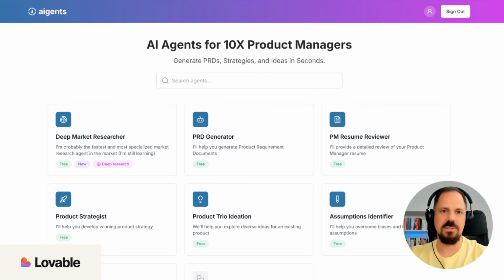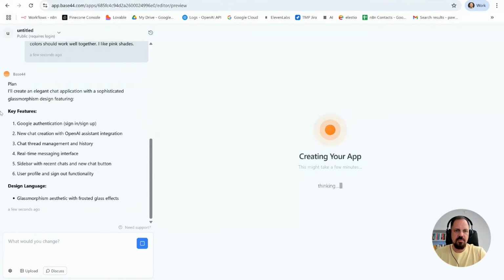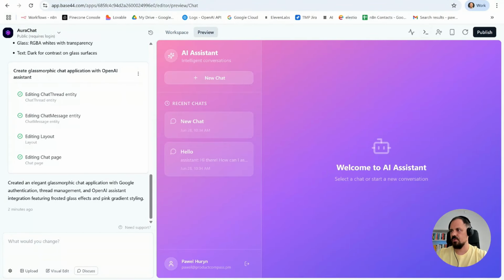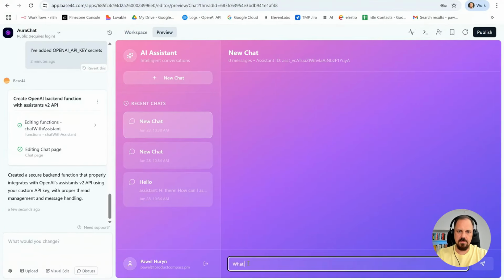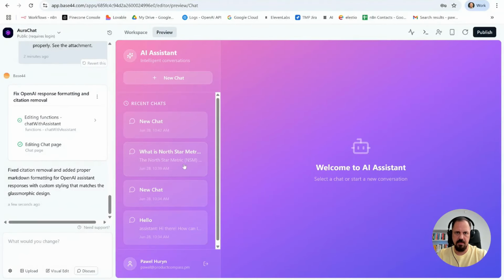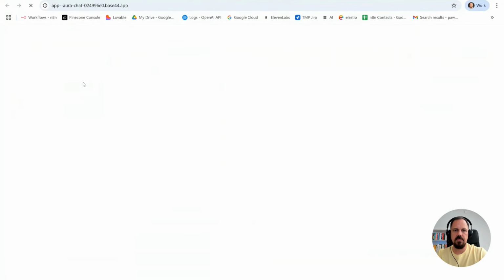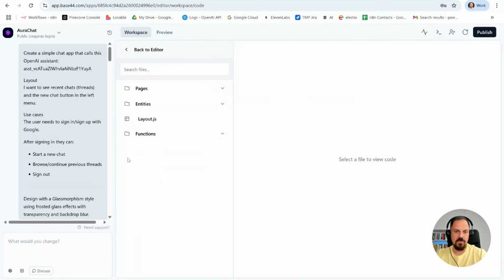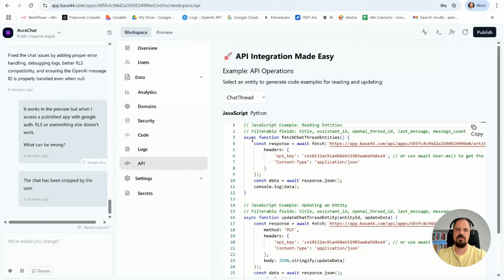Base44: A Brutally Simple Alternative to Lovable | Base44 vs. Lovable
Full-stack apps in minutes with zero technical skills. All-in-one: Google authentication, database and permissions without leaving the app.

In 18 minutes, I built a RAG chatbot and recorded the entire process.

Except visiting the OpenAI Platform (specific to my scenario), I didn’t have to leave the app:
- User interface: Base44
- Backend: Base44 (integrated)
- Database: Base44 (integrated)
- Authentication: Google (by Base44, enabled by default)
- Permissions: Base44 (integrated)
- Vector store: OpenAI Assistant

No connection strings, separate databases, additional scripts, or extra tools to use. Everything works out of the box.

1. Demo: Building a RAG Chatbot With Base44
2. Base44 vs. Lovable: Feature Comparison
3. Conclusion